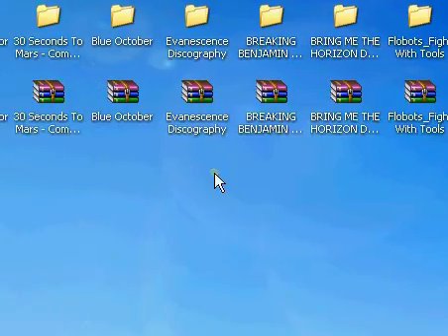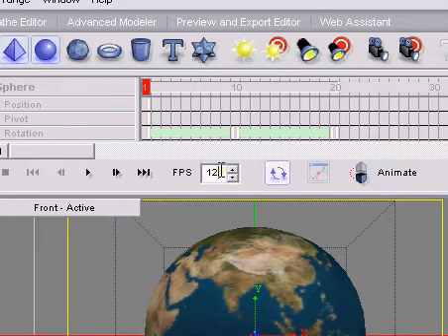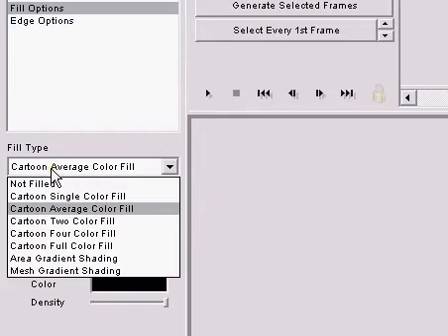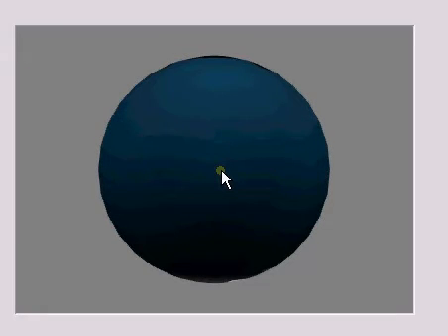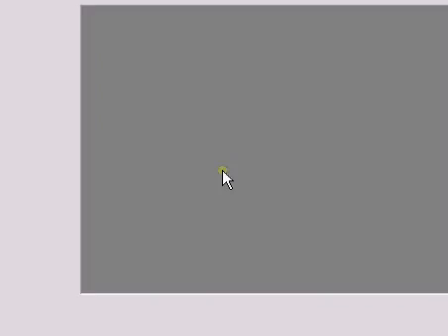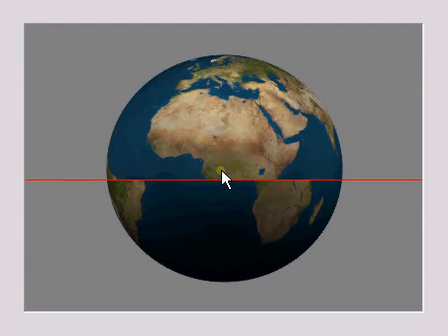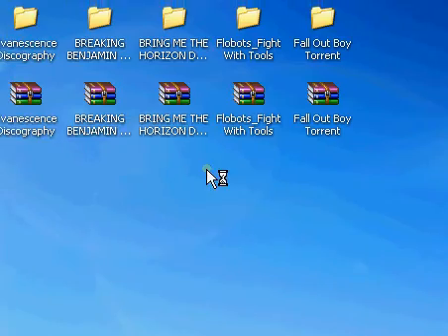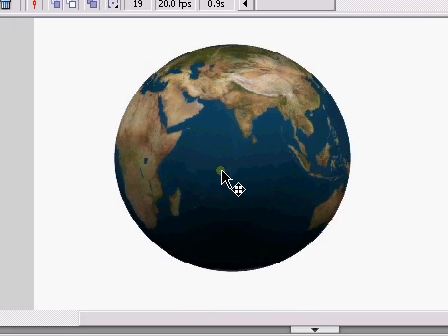How to import swift 3d into flash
This is a little video tutorial I put together explaining how to take 3D objects and animations from Swift 3D and import them into Flash. Hope it helps! Enjoy!